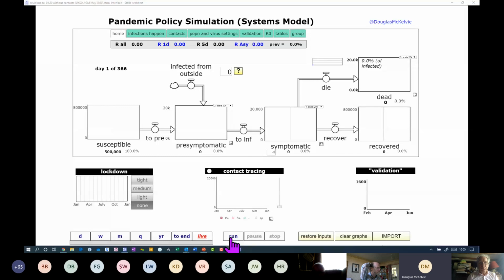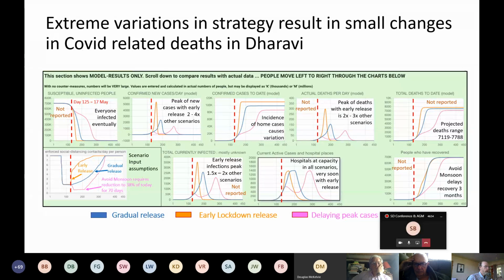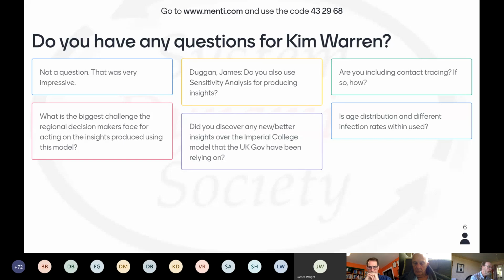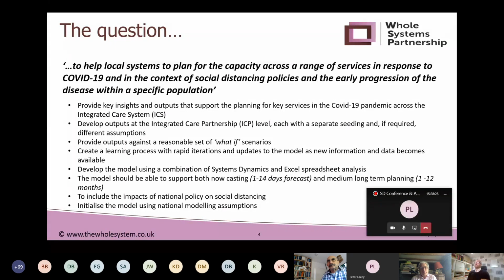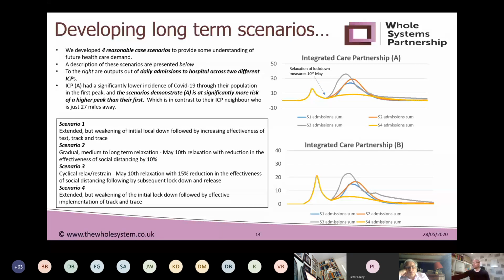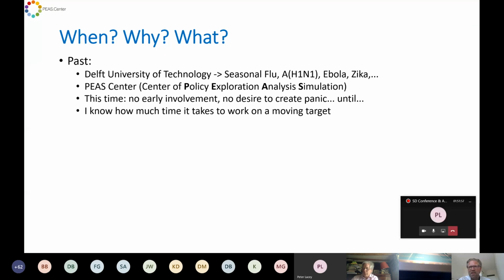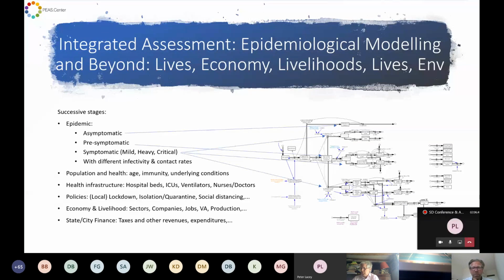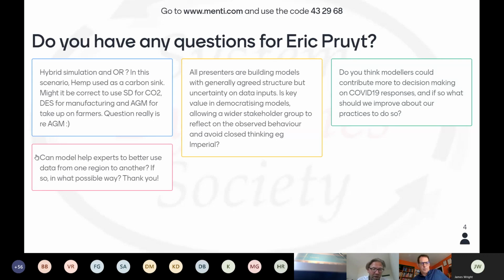System Dynamics meets COVID-19, May 2020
Presentations about modelling the spread of COVID-19

9.40
System dynamics and epidemic modelling. Douglas McKelvie, Symmetric Scenarios.

21.20
Local outbreaks and local issues need local models. Kim Warren, Strategy Dynamics.

57.00
Reflections on developing a whole system demand and capacity model for an Integrated Health and Care System in the UK. Mark Gregson, Whole Systems Partnership.

1.33.00
Aggregated Systems Models towards Integrated Assessment Models linking COVID19 Epidemics, Economics, Livelihood across National, Regional and Local Scales: the Cases of Namibia, the Netherlands, and Peru. Erik Pruyt, Center for Policy Exploration Analysis and Simulation in the Netherlands.